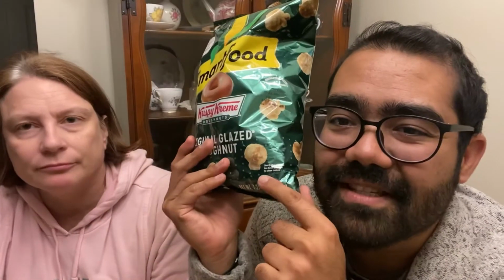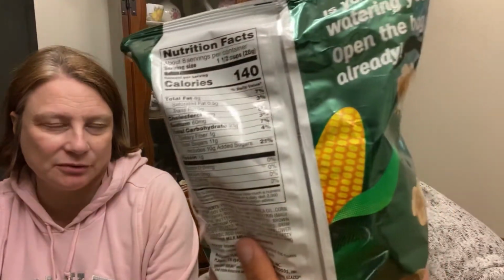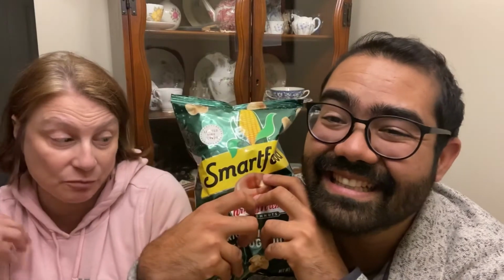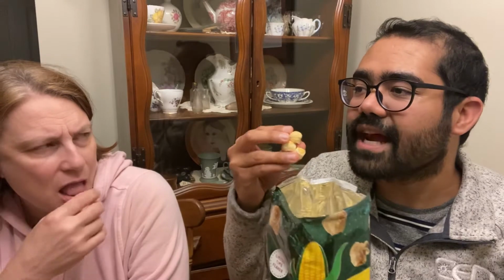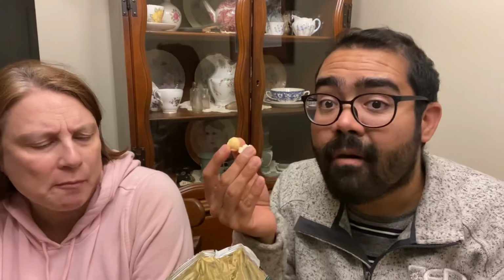Krispy Kreme Smartfood Popcorn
Smart? Or not? Let us know what you think!

Send us stuff (if you want):
Weird Snack Wednesdays

Video recorded on an iPhone 11 Pro in 1080p in 30fps and edited in LumaFusion on an M1 MacBook Air